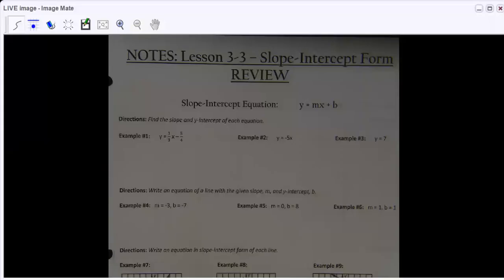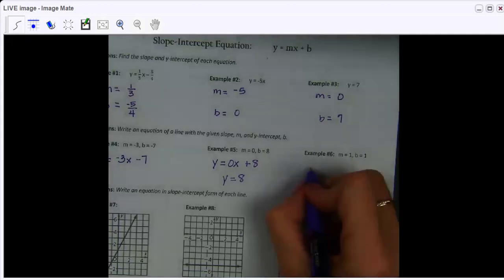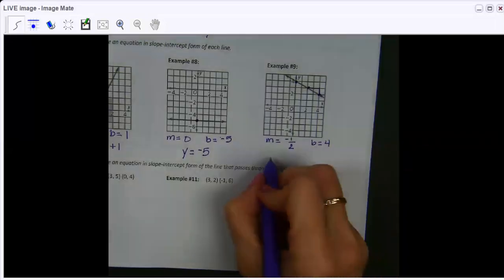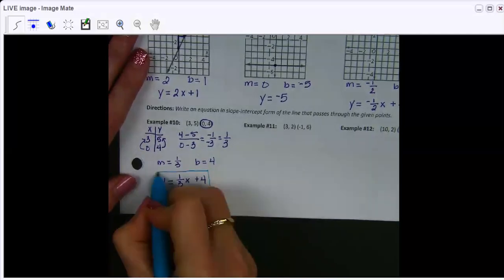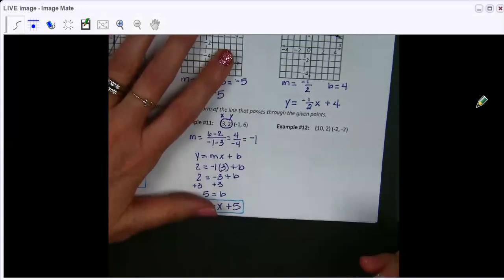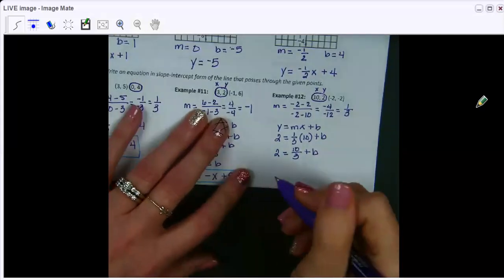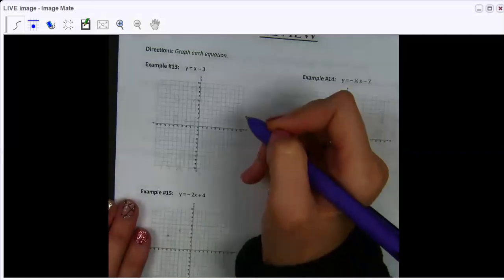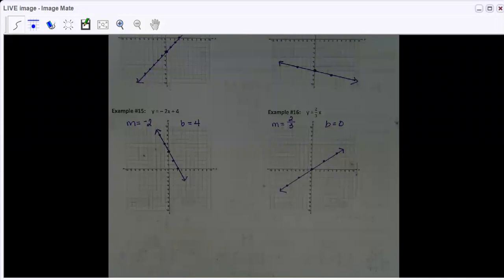Lesson 3-3: Slope Intercept Form (Review)